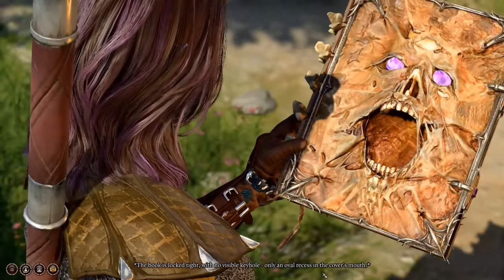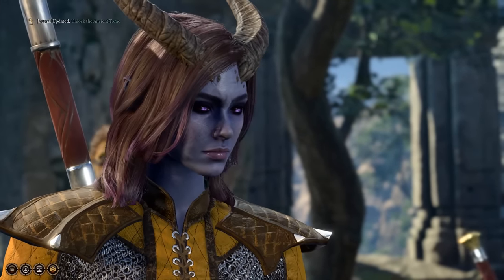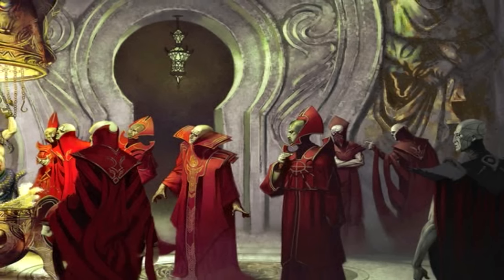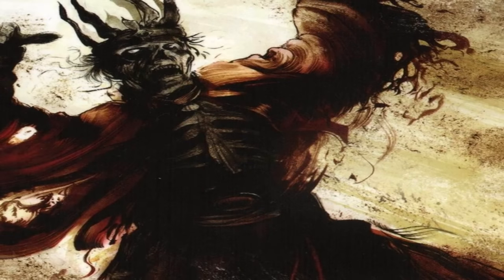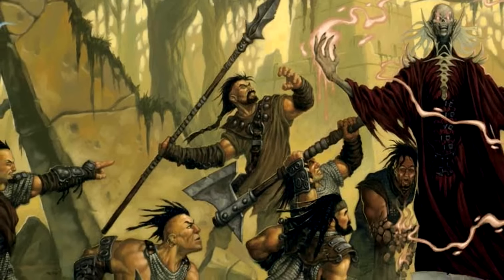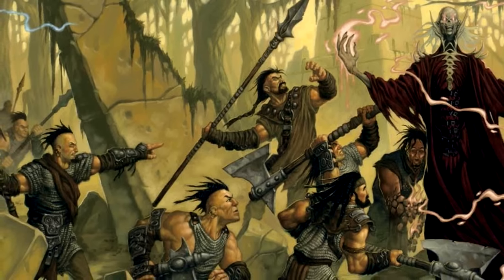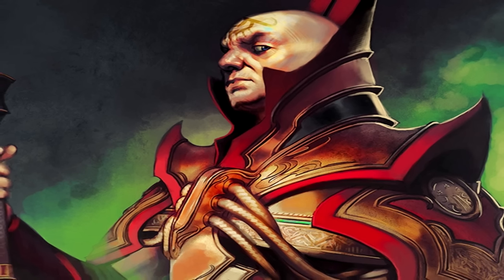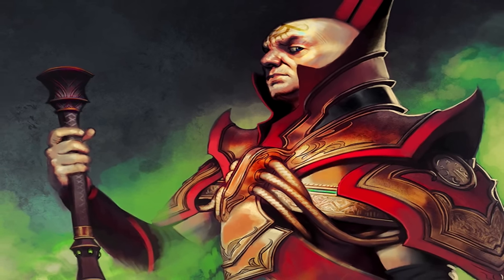Baldur's Gate 3: Beware The Necromancy Of Thay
The Necromancy of Thay is a magical book you can acquire in BG3 early access but what is it in the context of the greater game? where might it come from and why is it accompanied by such forboding messages and so many difficult DC saves and who might be its author?